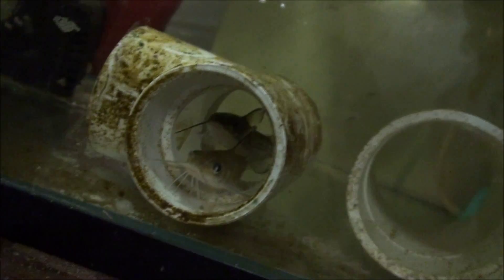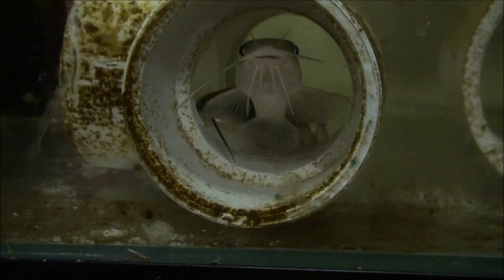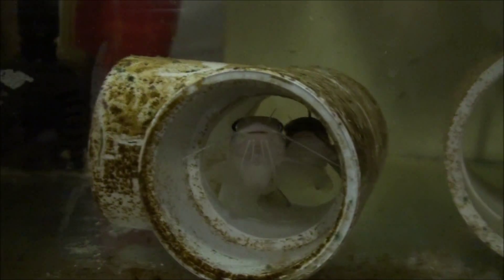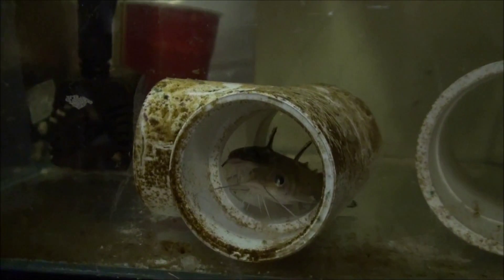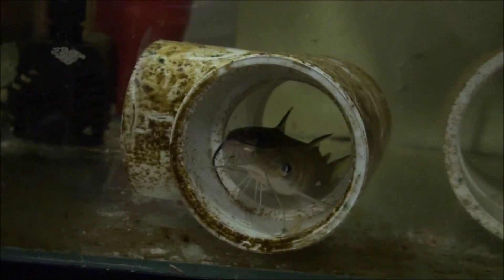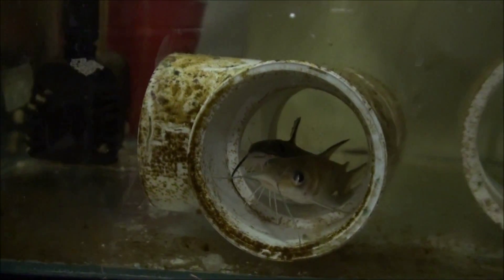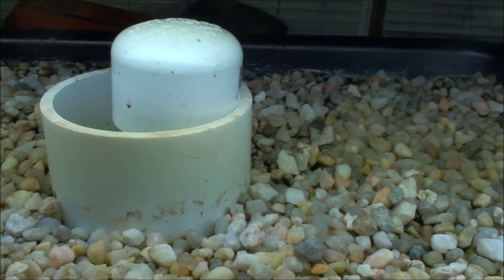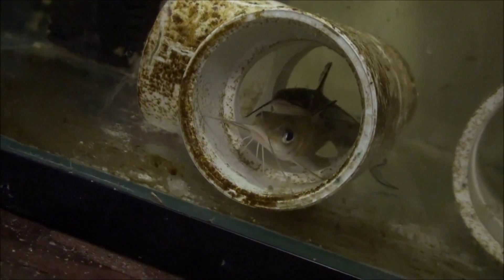Indoor Aquaponics Catfish Update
It was getting really late and I needed to go to bed, so I made this video instead. Here are the two blue channel catfish that I put into the indoor aquaponic garden last summer. They have grown quite a bit since then!